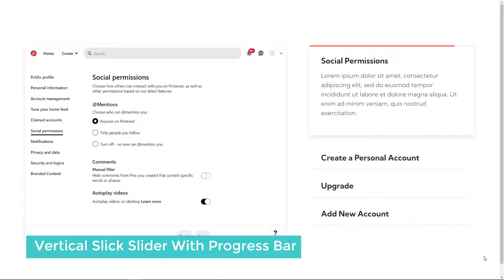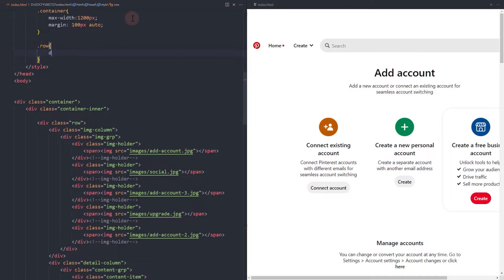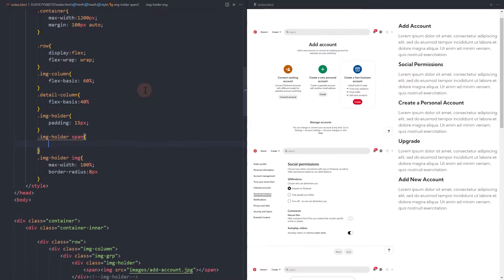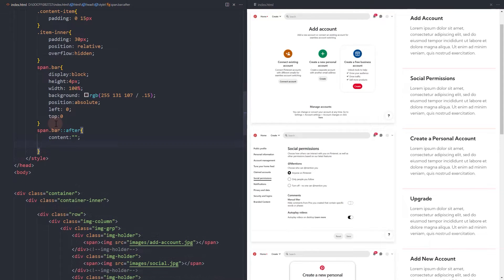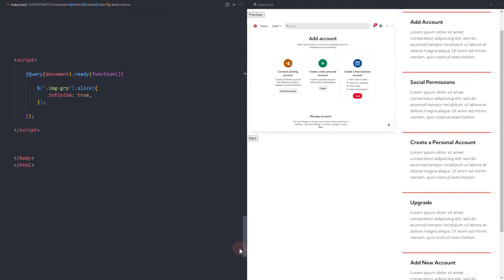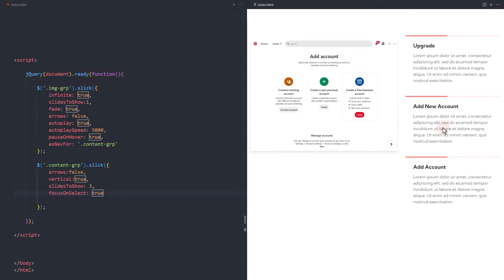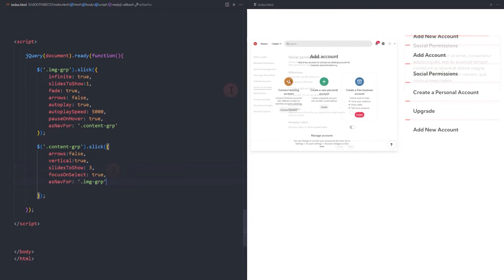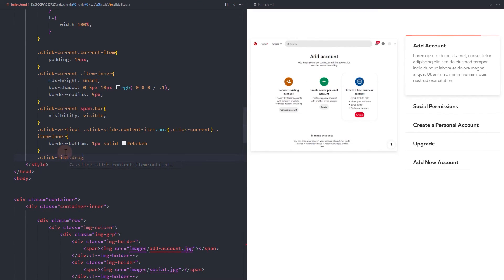Vertical Slick Slider with Progress Bar Indicator | Step by Step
In this tutorial, we will create a vertical slider with content navigation and a progress bar using Slick.
First, make sure to include jQuery and slick assets in your document.